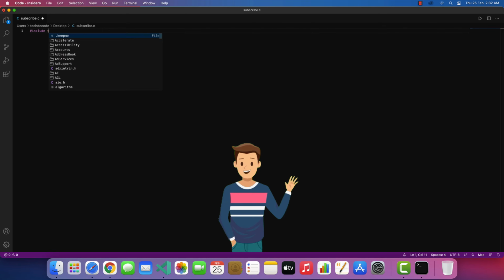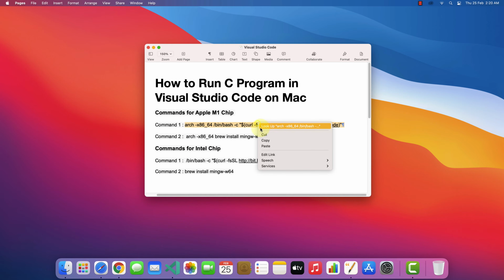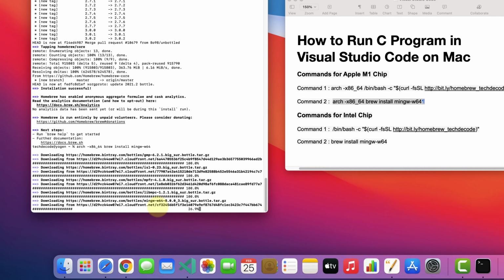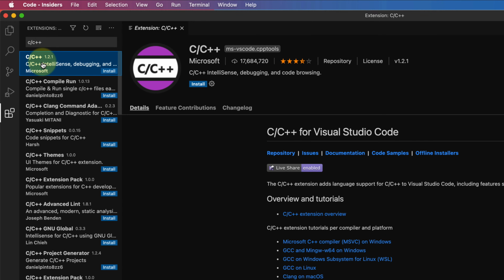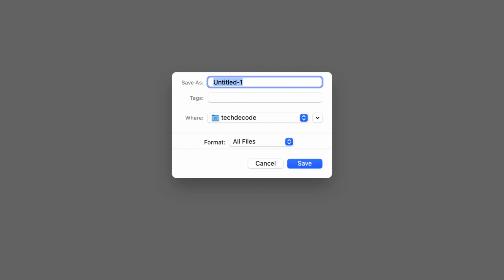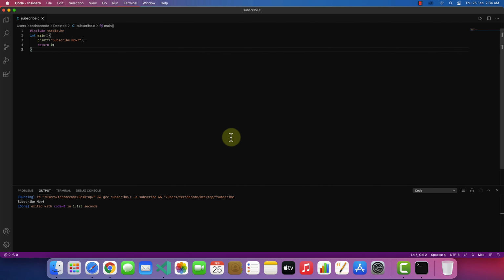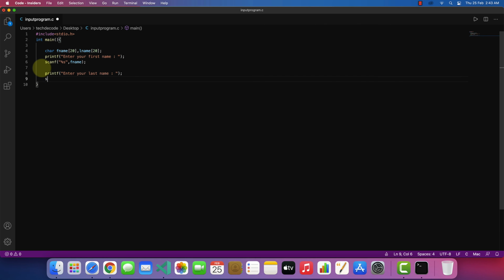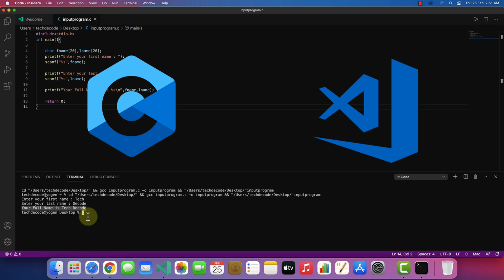How to Run C in Visual Studio Code on Mac OS Apple Macbook M1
Run C program in visual studio code on macOS Macbook Air?
Hey, guys in this video I'm going to show you how you can configure visual studio code vscode to run C program on Mac OS Big Sur and I'm also gonna show you how you can run your first C program in visual studio code on Mac Mini M1

The command to install mingw on Mac m1 Monterey :
brew install mingw-w64

Note: the small case of mingw-w64

C Programming will increase career options. Become a better developer in other languages by learning C. Pointers explained

Time Stamp

0:00 - Introduction
0:55 - Install Homebrew using a single command
1:52 - Install Mingw C Compiler on Mac
2:45 - Configure Visual Studio Code to run C programs
3:54 - Create your first C Program on visual studio code
5:11 - How to run c program in vscode on mac
5:42 - Create input c program in vscode on mac
6:42 - How to fix cannot edit in read-only editor vscode
7:07 - Run C program that takes input from the user in visual studio code
7:30 - C Programming Course

👉 Apple M1 Chip Mac

Command 2: arch -x86_64 brew install mingw-w64

👉 Intel Chip Mac

Command 2 :  brew install mingw-w64